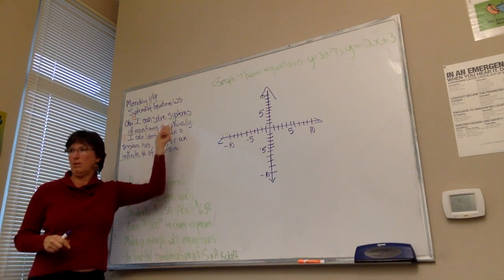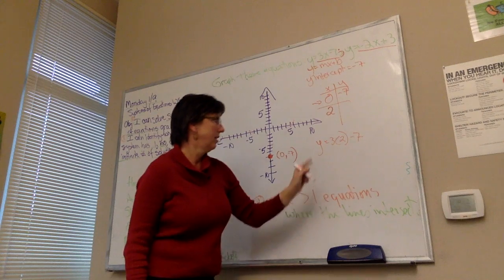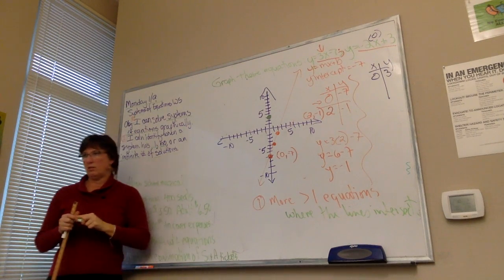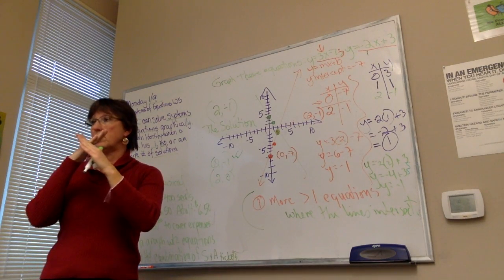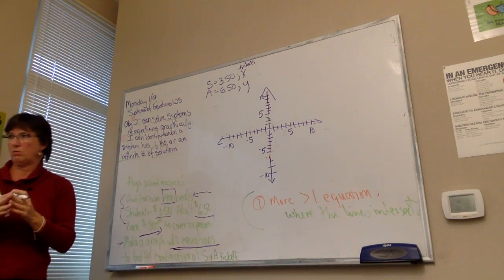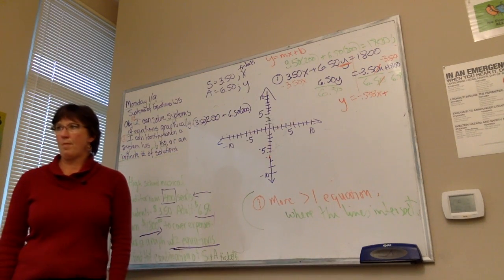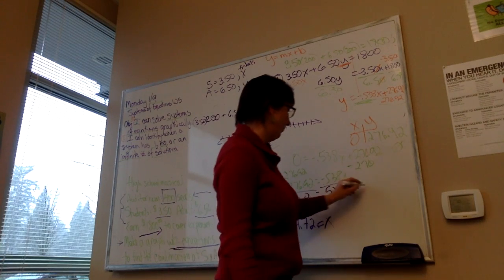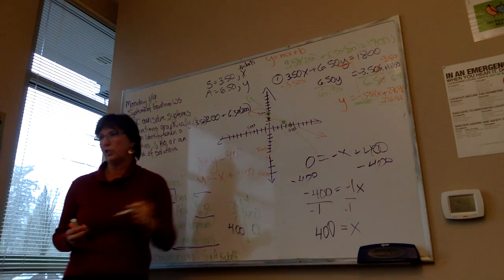Julie Norrander Oberservation 12 5 16